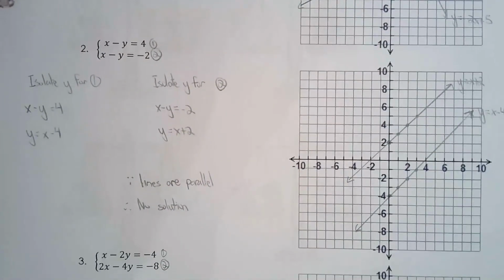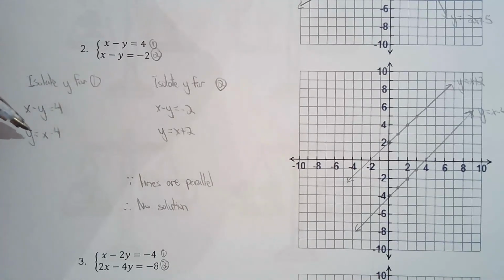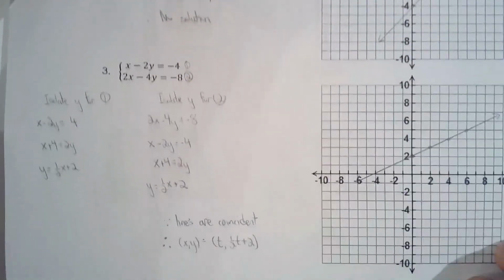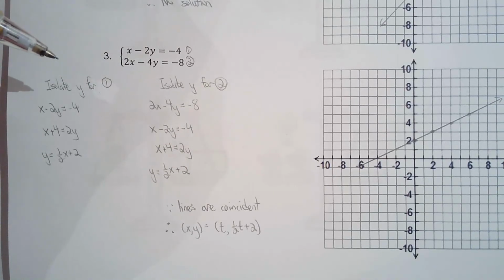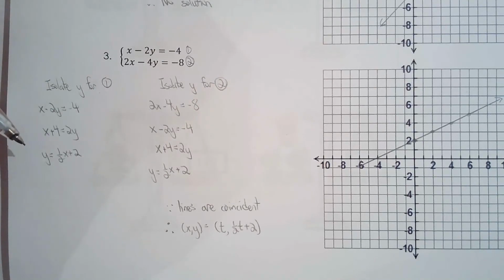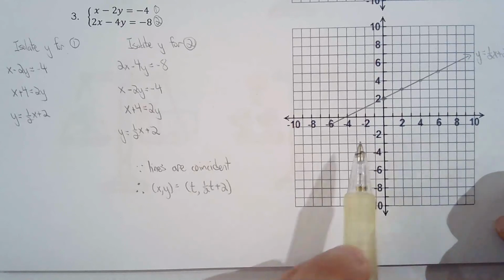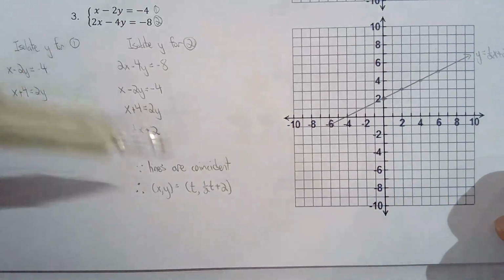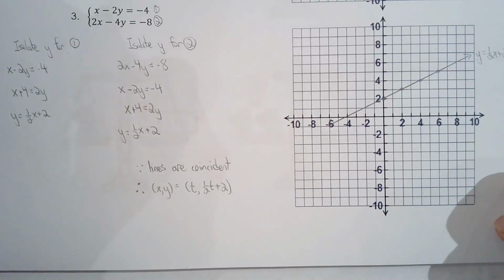MPM2D 1.1c Solve Linear System by Graphing Homework Solutions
Here are the solutions for the Solving Linear System by Graphing Homework Sheet.